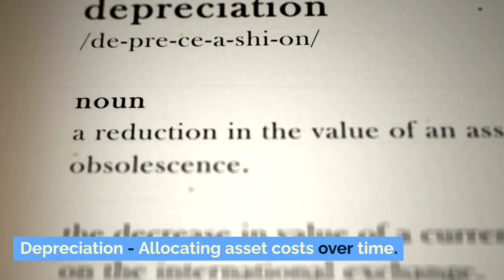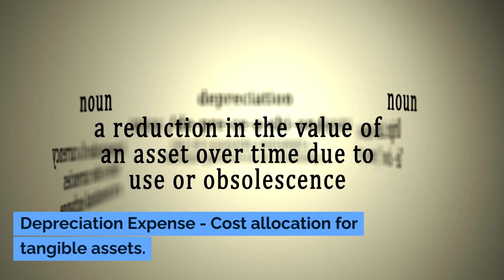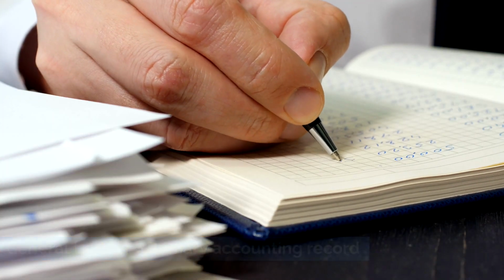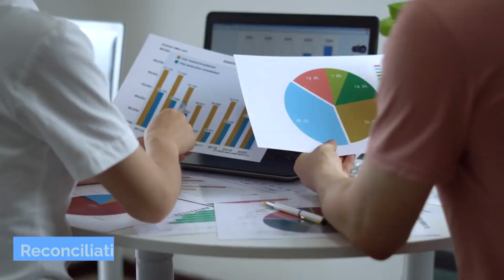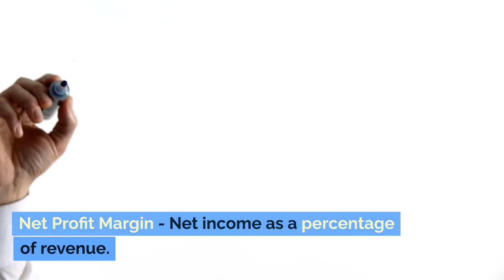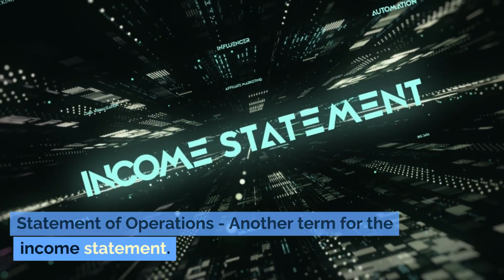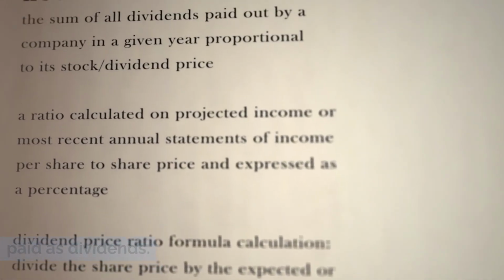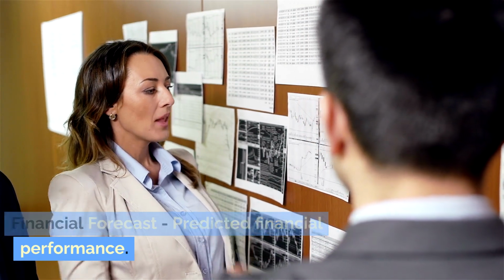회계학 영어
1. 회계 - 재무 기록과 보고.
2. 감사 - 재무 기록의 정확성을 검토.
3. 재무상태표 - 자산, 부채 및 자본을 나타내는 재무 보고서.
4. 현금흐름 - 비즈니스 내부와 외부로 돈이 움직이는 과정.
5. 감가상각 - 자산 비용을 시간에 걸쳐 할당.
6. 비용 - 비즈니스 운영 중 발생한 지출.
7. 재무 보고서 - 재무 데이터를 요약한 문서.
8. 총이익 - 매출에서 원가를 뺀 금액.
9. 손익계산서 - 수익과 비용을 나타내는 재무 보고서.
10. 분개 - 재무 거래 기록.
11. 부채 - 비즈니스의 금전적 의무나 빚.
12. 자산 - 비즈니스가 소유한 가치 있는 항목.
13. 재무 대조표 - 참고: 이는 자산, 부채, 자본을 나타내는 재무 보고서입니다.
14. 시험 대장 - 회계 정확성 검사.
15. 신용 - 미지불금 기록.
16. 차변 - 미지불금을 기록한 항목.
17. 수익 - 판매나 서비스로 벌어들인 소득.
18. 매입채무 - 공급업체에게 미지불한 금액.
19. 매출채권 - 고객이 미지불한 금액.
20. 누적 - 현금 거래가 이루어지기 전에 수익이나 비용을 기록.
21. 분할상각 - 무형 자산 비용을 시간에 걸쳐 할당.
22. 자본 - 회사에 대한 투자.
23. 판매원가 - 상품을 생산하는 비용.
24. 감가상각비용 - 유형 자산에 대한 비용 할당.
25. 배당 - 이익을 주주에게 분배.
26. 자본금 - 회사에서 주주로부터 받은 투자.
27. 재무비율 - 재무 성과를 측정하는 지표.
28. 일반 분개장 - 주요 회계 기록.
29. 재고 - 재판매용으로 보유한 상품.
30. 분개 - 시간순으로 회계 거래를 기록한 것.
31. 부채 - 비즈니스의 부채나 의무.
32. 순이익 - 비용과 세금을 제외한 이익.
33. 경상비 - 비즈니스 운영에 따른 비용.
34. 퀵비율 - 재고를 제외한 유동성 지표.
35. 이익잉여금 - 회사의 누적 이익.
36. 주주자본 - 회사 주주의 소유 비중.
37. 과세 - 정부에 납부하는 세금.
38. 차감 - 회계부로부터 회수되지 못할 빚을 회계장부에서 제외.
39. 누적회계방식 - 소득과 비용을 발생한 시점에 인식.
40. 현금기반회계방식 - 현금 거래가 이루어질 때 소득과 비용을 인식.
41. 이중분개회계방식 - 동일한 크기의 차변과 대변을 사용하여 거래를 기록.
42. 재무분석 - 재무 데이터 평가.
43. 상품명예 - 브랜드 가치를 나타내는 무형 자산.
44. 무형자산 - 가치가 있는 비물질적 자산.
45. 청산 - 부채 상환을 위해 자산을 판매.
46. 운영이익 - 핵심 사업 활동에서의 이익.
47. 파트너십 - 다수 소유주를 가진 비즈니스 구조.
48. 조정 - 회계 기록 일치 여부 확인.
49. 현금흐름표 - 현금 유입과 유출 요약 보고서.
50. 시험 대장 - 차변과 대변 잔액 일치 여부 확인.
51. 감가상각비용 - 자산 비용을 시간에 걸쳐 할당하는 것.
52. 재무계획 - 장기적인 재무 전략.
53. 재고회전율 - 재고가 판매되는 비율.
54. 시가 - 자산의 현재 가치.
55. 수익 인식 - 판매를 수익으로 인식할 때의 타이밍.
56. 미지급항목 - 수익이나 비용이 아직 현금으로 변하지 않은 것.
57. 비용 할당 - 특정 활동에 비용을 할당하는 것.
58. 고정자산 - 장기 유형 자산.
59. 소득세 - 비즈니스 소득에 대한 세금 지불.
60. 분개장 - 금융 거래 기록부.
61. 순장부가가치 - 회계장부의 감가상각 후 자산 가치.
62. 선지급비용 - 미리 지불한 비용.
63. 자본금 - 주주로부터 받은 자본 투자.
64. 소득명세서 - 수익과 비용을 나타내는 재무 보고서.
65. 조정 - 재무 기록 일치 확인.
66. 조정자산 - 미래 기간으로 연기된 세금.
67. 재고감소 - 도난이나 손상으로 인한 재고 손실.
68. 소비자부채 - 생산량에 영향을 미치지 않는 경비.
69. 급여 - 직원 월급과 혜택.
70. 감면세 - 고정비용을 제외한 운영 지출.
71. 운용이익 - 핵심 비즈니스 운영에서 온 이익.
72. 파트너십 - 다수 소유주를 가진 비즈니스 구조.
73. 수익인식원칙 - 수익을 인식하기 위한 규칙.
74. 자본시장 - 증권 거래 장소.
75. 법인세비용 - 비즈니스 수익에 대한 세금 지불.
76. 분석 주기 - 회계 과정의 단계.
77. 미지급부채 - 미지불금 기록.
78. 고정비용 - 생산 수준에 영향을 받지 않는 비용.
79. 내부 통제 - 자산을 보호하기 위한 절차.
80. 급여세 - 직원 월급에서 공제된 세금.
81. 재무연결표 - 자산, 부채, 자본을 나타내는 다른 용어로 재무상태표.
82. 조건부 부채 - 미래 사건에 따라 발생할 수 있는 부채.
83. 배당지급비율 - 이익 중 배당으로 지불한 비율.
84. 재무제표분석 - 재무 제표의 평가.
85. 이자비용 - 빌린 돈에 대한 비용.
86. 순장부가가치 - 감가상각 후 자산 가치.
87. 선지불비용 - 미리 지불한 비용.
88. 자본변동명세서 - 자본 계정의 변동 내역 요약 보고서.
89. 세액공제 - 지불할 세금에서 직접 감액.
90. 회계 방정식 - 자산 = 부채 + 자본.
91. 선입금 - 미래 비용에 대한 선금.
92. 재산 가치 - 재산 대장에 나와 있는 재산 가치.
93. 연기세금 - 미래 기간으로 연기된 세금.
94. 재고감소 - 도난이나 손상으로 인한 재고 손실.
95. 소득인식 - 판매가 수익으로 인식되는 타이밍.
96. 신용자산 - 미지불금 기록.
97. 고정비용 - 생산 수준에 영향을 받지 않는 비용.
98. 자본화 - 비용을 자산으로 인식.
99. 주식자산회전율 - 자산이 수익을 발생시키는 비율.
100. 자본화 - 비용을자산으로 처리하는 것.